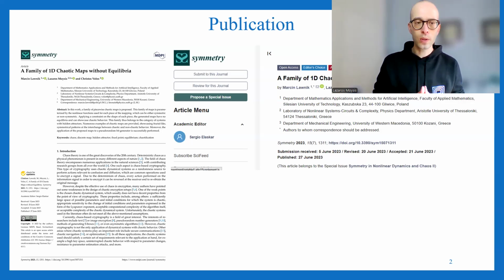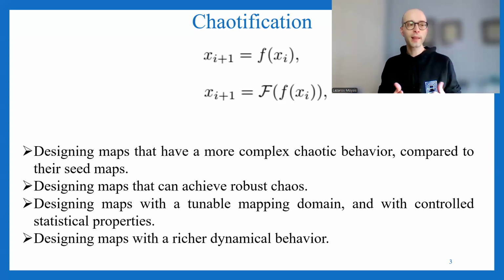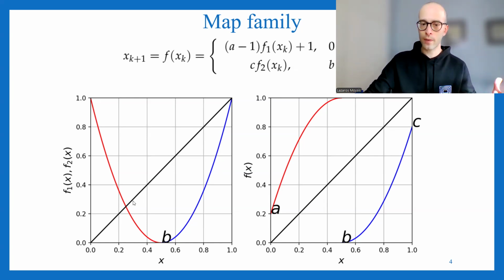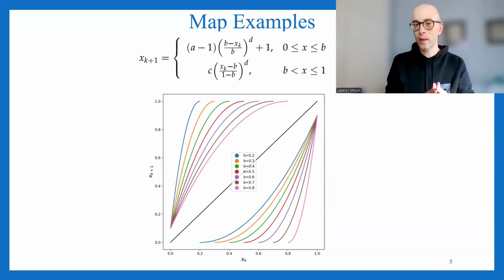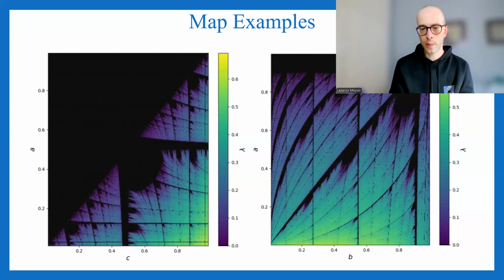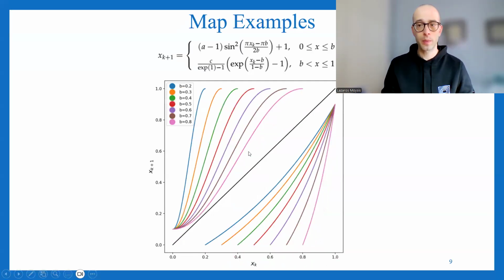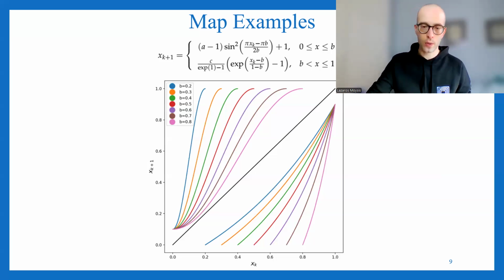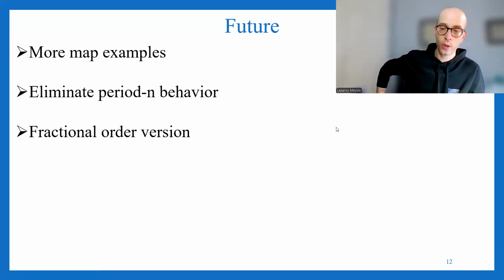Piecewise chaotic maps with monotone functions, without equilibria (Hidden Attractors)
Presentation of our research paper:
Lawnik, M., Moysis, L., & Volos, C. (2023). A family of 1D chaotic maps without equilibria. Symmetry, 15(7), 1311.

In this work, a family of piecewise chaotic maps is proposed. This family of maps is parameterized by the nonlinear functions used for each piece of the mapping, which can be either symmetric or non-symmetric. Applying a constraint on the shape of each piece, the generated maps have no equilibria and can showcase chaotic behavior. This family thus belongs to the category of systems with hidden attractors. Numerous examples of chaotic maps are provided, showcasing fractal-like, symmetrical patterns at the interchange between chaotic and non-chaotic behavior. Moreover, the application of the proposed maps to a pseudorandom bit generator is successfully performed.